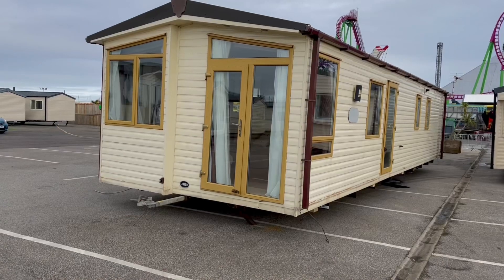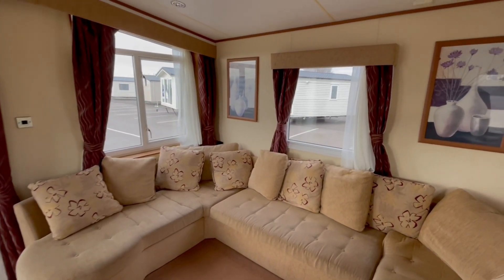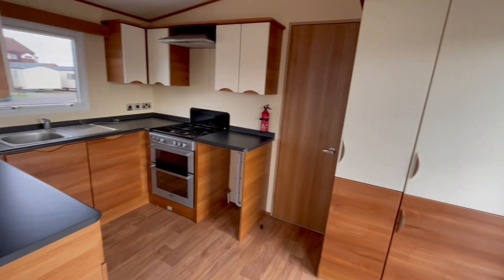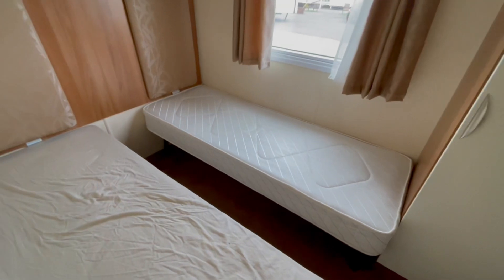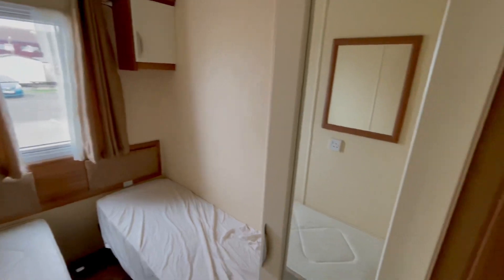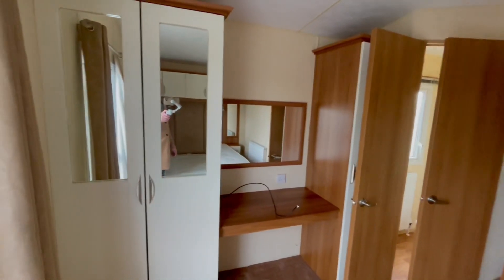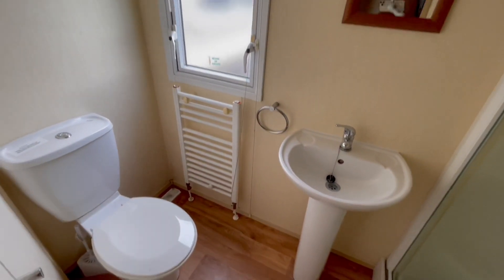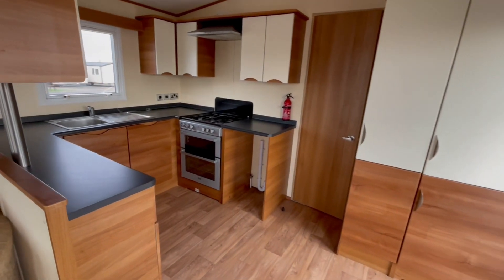3 Bedroom ABI St David On A Choice Of Sites in Skegness Ingoldmells & Chapel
This is a great 3 bedroom pre owned ABI st David awaiting siting on a choice of parks & plots in and around the Skegness area.

It has front patio doors, sleeps 8 and contains an en-suite in the master bedroom.

This lovely holiday home is just £24,997 sited tested and connected ready for the fast approaching new season.

Can’t get over to view straight away? Reserve it with a 100% refundable deposit.

Best regards

MLH